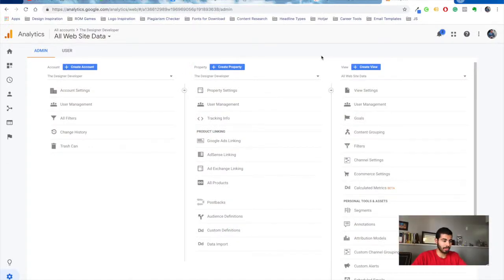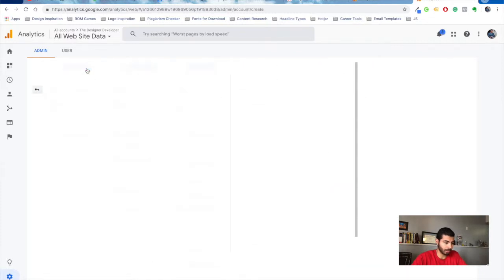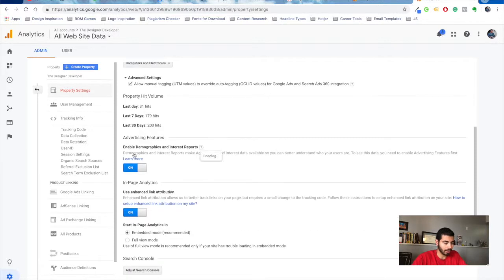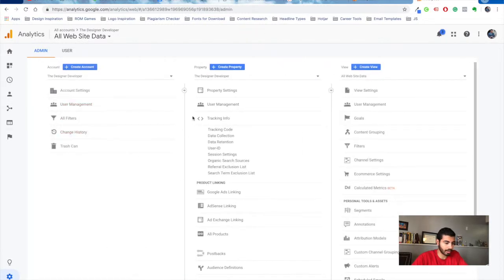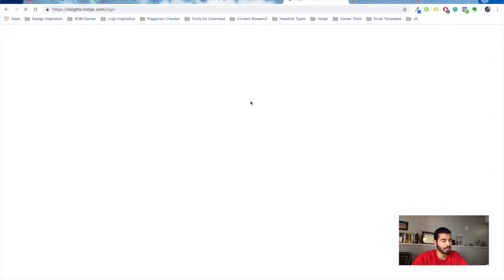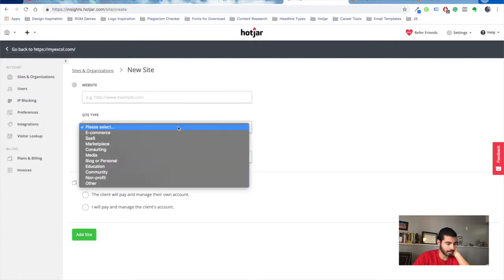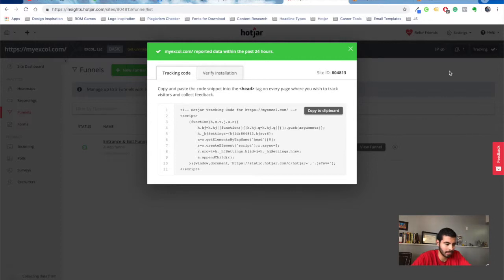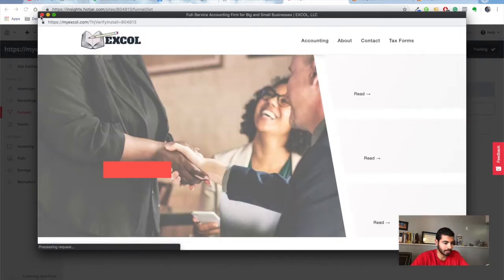How to Install Google Analytics & HotJar in Your Website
How to Install Google Analytics & Hotjar

Create an Analytics account if you don't have one from analytics.google.com.

Click on create account, enter the information required like your business and website name.

Once you create your account, you'll go ahead and create a property. It's pretty much the same process as setting up an account.

Enable: Demographics and Interests Reports, Enhanced Link Attribution, and Users Metrics in Reporting.

You don't have to understand fully what they are but you'll need the information gathered by these settings.

To install the code on your website, go to Tracking Code under Tracking Info and copy the Global Site Tag (gtag.js) code unto your clipboard. Paste this code above the ‹/head› of your website.

OPTIONAL (but required): enable Remarketing from within Data Collection. It's right below Tracking Code.

To Install HotJar:

Go to hotjar.com and create an account. Add a new site and in the top right corner, you'll see a button that says, "Tracking". From here you can copy the code unto your clipboard and paste it above the ‹/head› on your website.

Click verify to ensure it was properly added to the site.